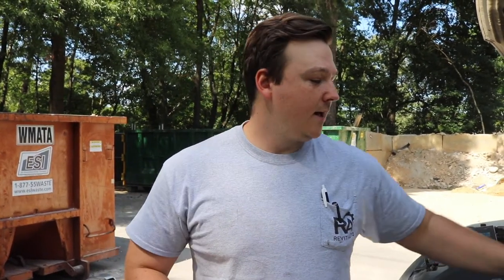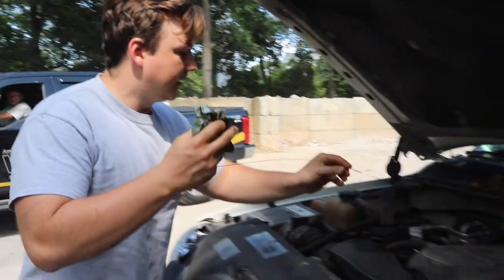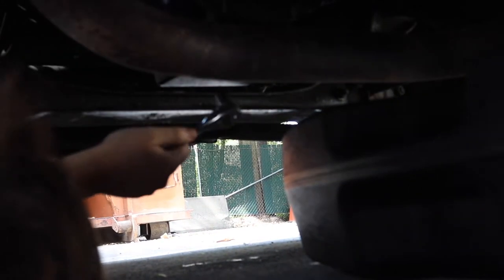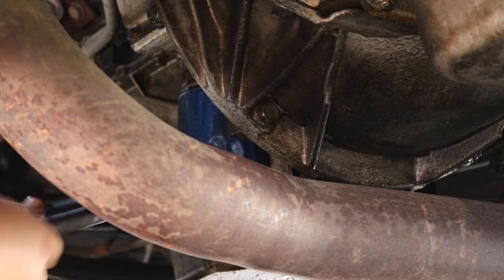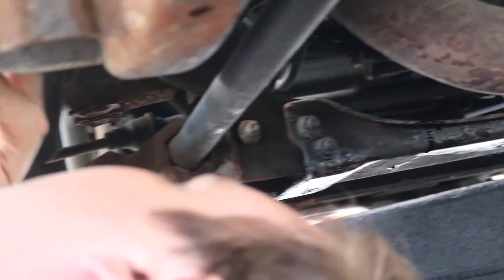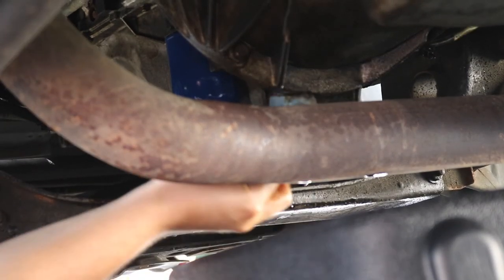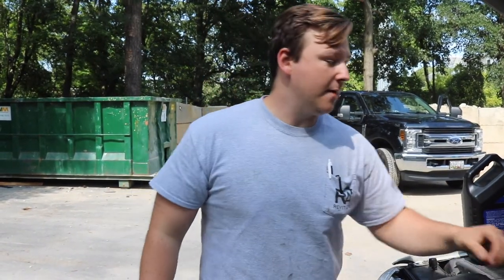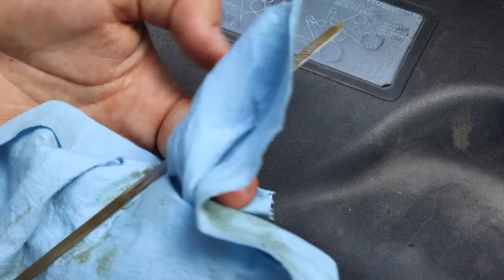How to do an Oil Change on GMC Sierra | Fix It Friday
Hey, motorheads! In today's video, Blair shows you how to change the oil in a 2003 GMC Sierra.